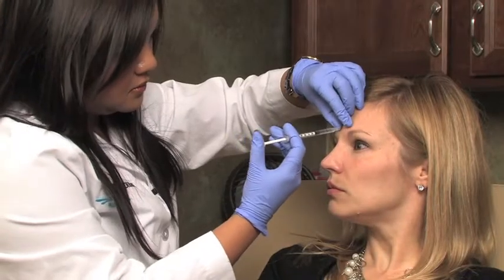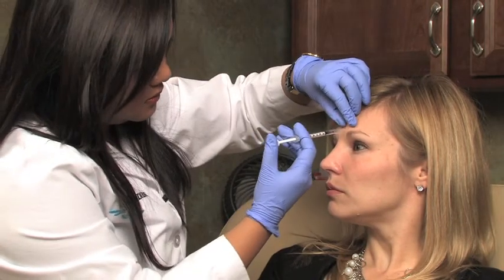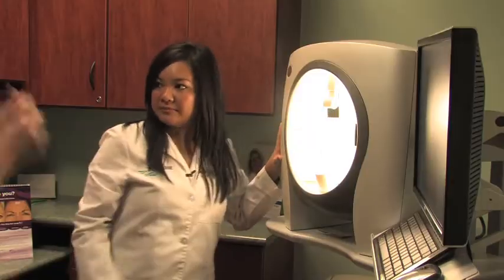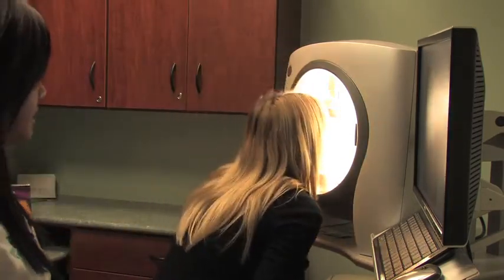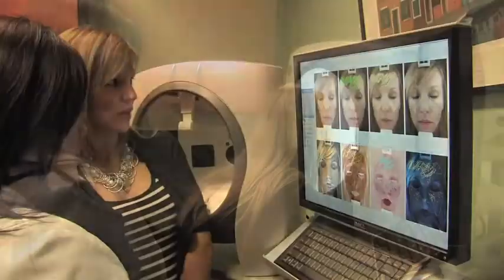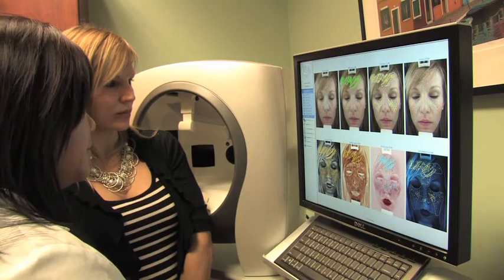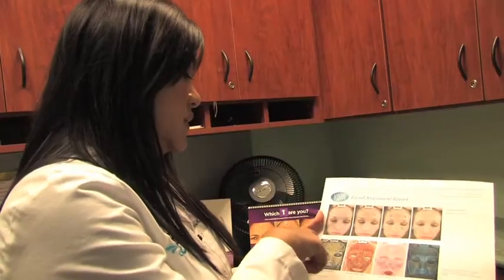Medical Esthetics Injectables and Dermal Fillers